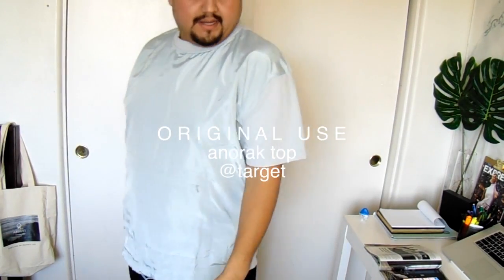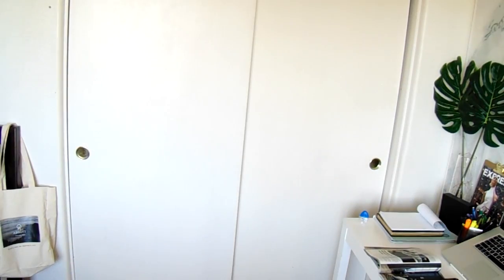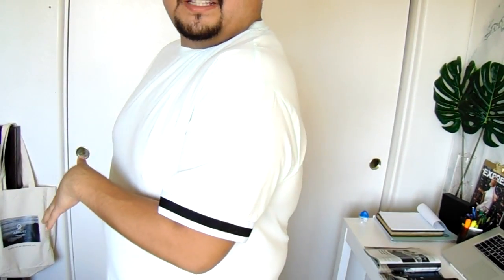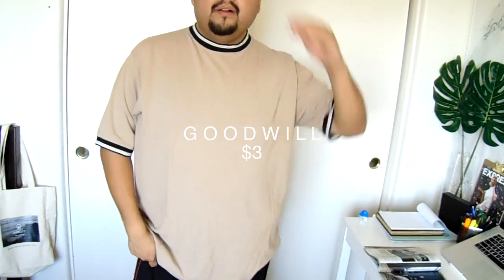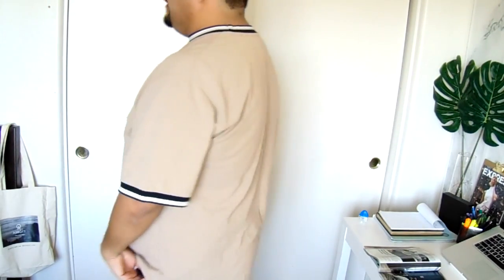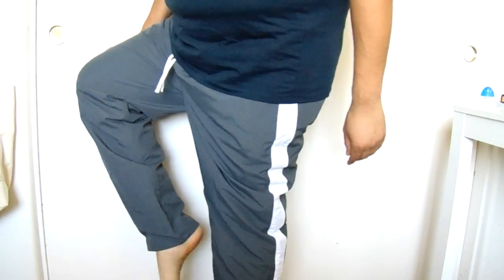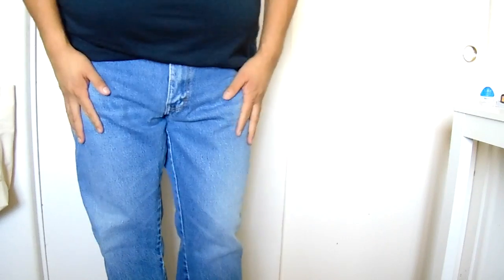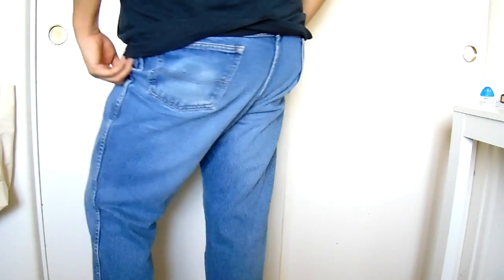RECENT SPRING PICKUPS | GOODWILL & TARGET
HEY EVERYONE WELCOME BACK! IN TODAY'S VIDEO ILL BE SHOWING YOU MY LATEST PICK UPS FROM GOODWILL AND TARGET. SOME PIECES THAT I LOVE AND OTHERS ILL BE DOING SOME FUN DIY CLOTHING PIECES FOR RECENT VIDEOS.